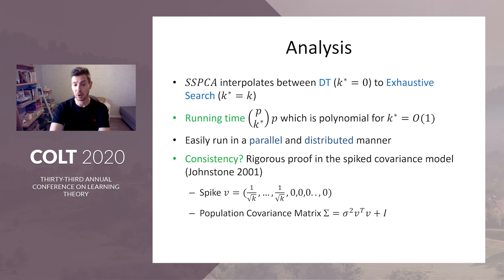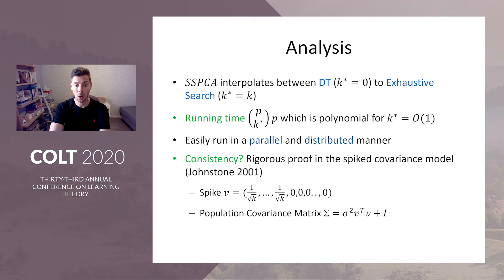A Greedy Anytime Algorithm for Sparse PCA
A Greedy Anytime Algorithm for Sparse PCA by Dan Vilenchik, Adam Sofer, Guy Holtzman